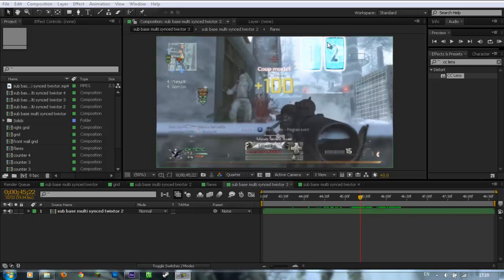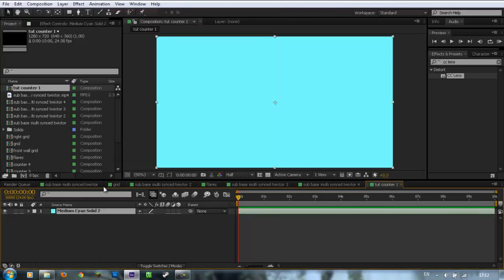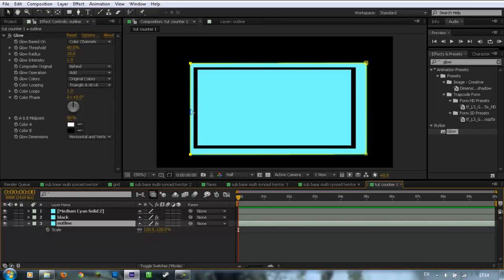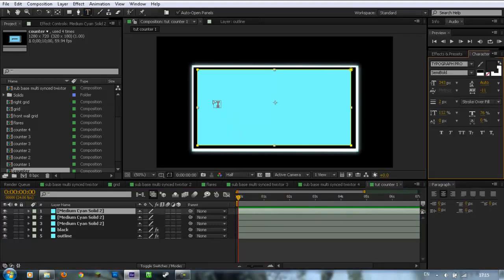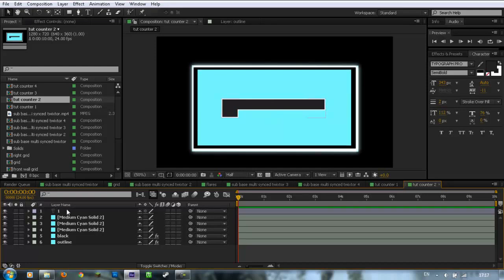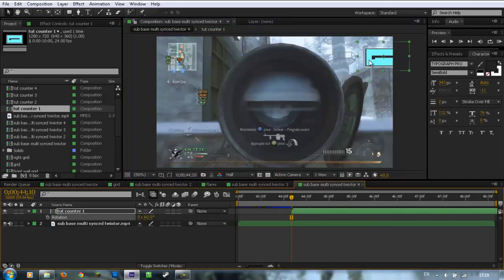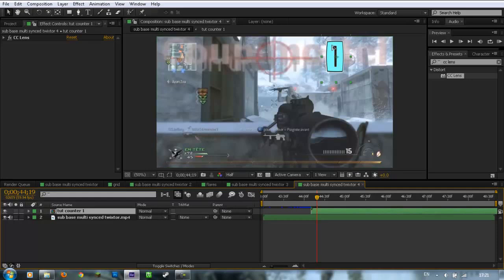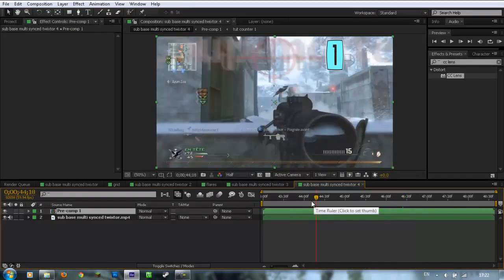After Effects - Kill Counter [COOL] | Itzskimpy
If you'd like to send in a tutorial, just send me a private message at youtube or skype. (It's best on youtube)
You will get:
▷  100% credit.
▷  Your channel bigger.
▷  More active viewers.

So send them in!
It could be:
▷  Cinema 4D
▷  After Effects
▷  Sony vegas
▷  Photoshop

(My skype: iamrealzzz)

- Cre8Tutorials